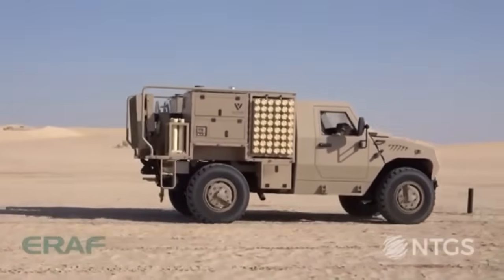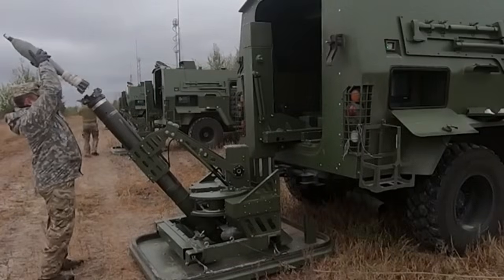MILITARY TECHNOLOGIES THAT HAVE REACHED A NEW LEVEL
Today’s video will explore remarkable advancements in military technology, focusing on innovations that are shaping the future of warfare. We will cover various developments, including artificial intelligence applications, autonomous systems, and non-lethal weaponry.
While these technologies have the potential to enhance military effectiveness, we emphasize the hope that they will never be used in conflict.

4. Kamikaze spider walking robot

7. Rotunbot RT-G